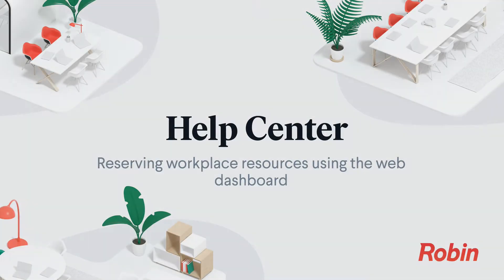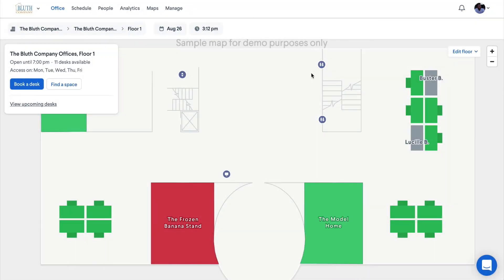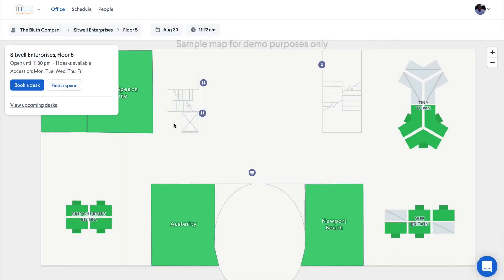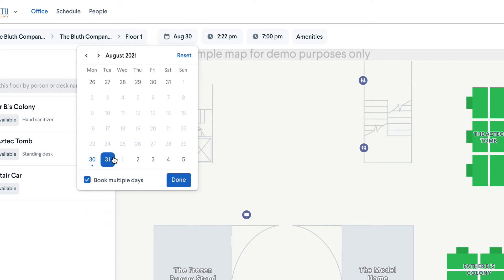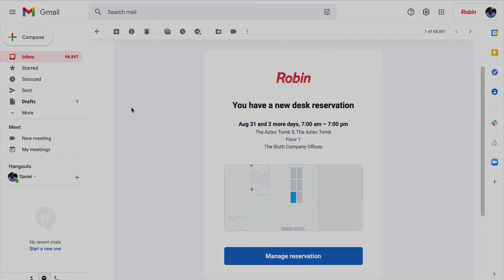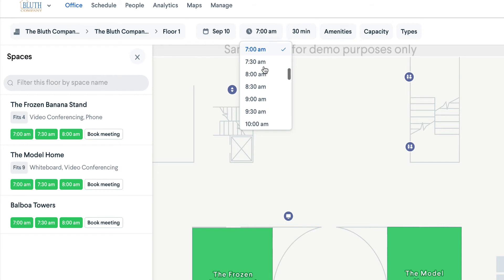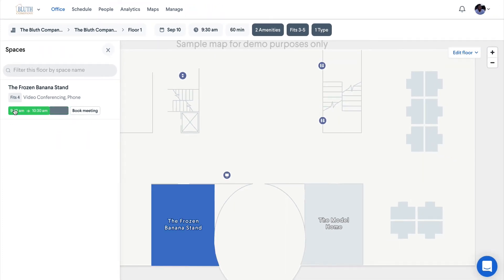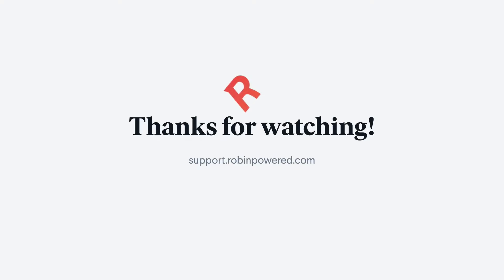Reserving workplace resources using the web dashboard | Robin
Reserving desks and spaces using the web dashboard is easier than ever with the enhancements to the Office tab. The Office tab displays all elements of your workplace on a map view (or list view) making it more straightforward for employees and admins to find your office resources. For more helpful Robin tips visit our help center at support.robinpowered.com. And if you're interested in finding out more about other features Robin offers check us out at robinpowered.com.